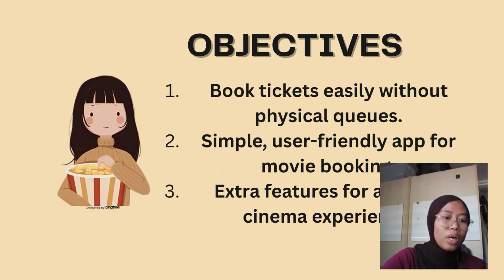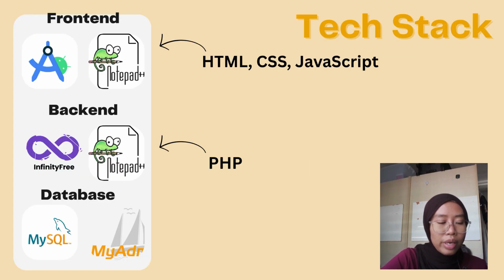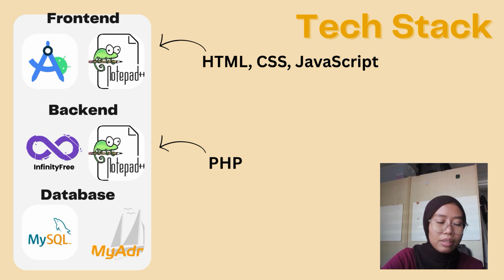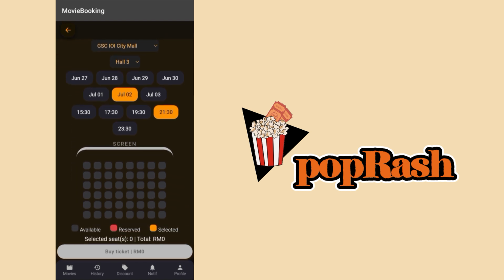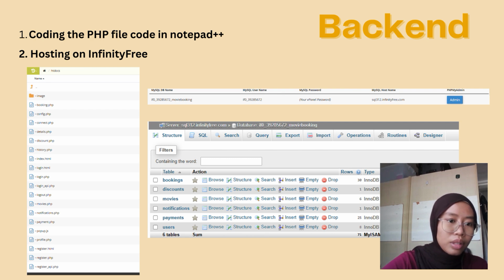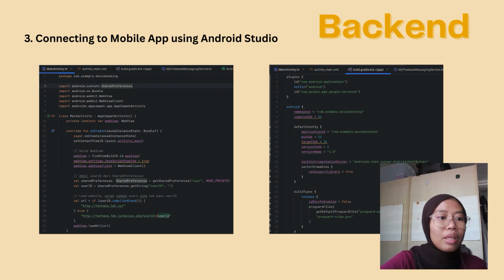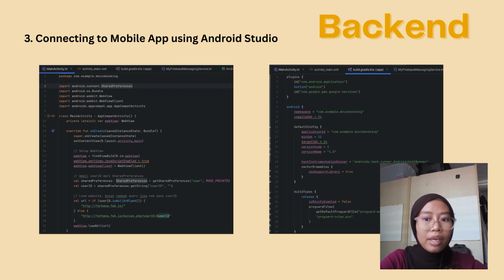popRash Mobile App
Subject: Introduction to Web and Mobile Application (CSC264)
Mobile Ticket Booking System Application

Name: NURUL FARHANA BINTI MOHD FAIZAL ACKMAN
GROUP: A4CDCS1104C